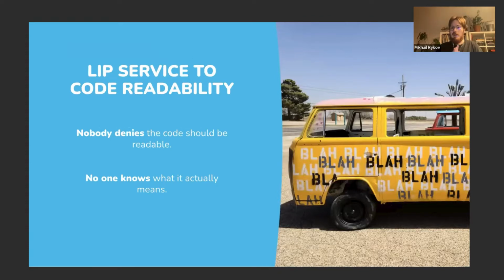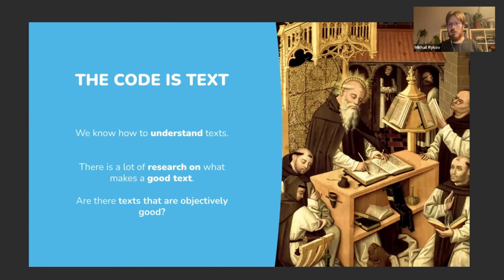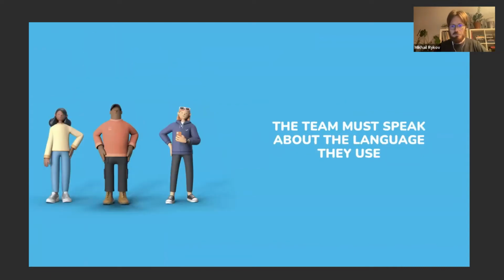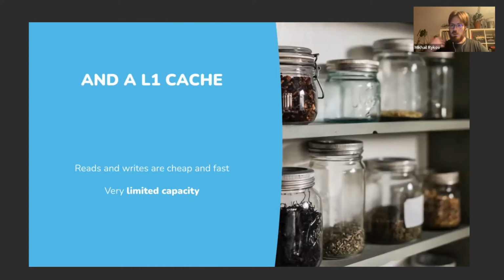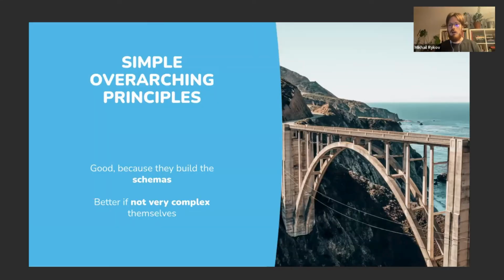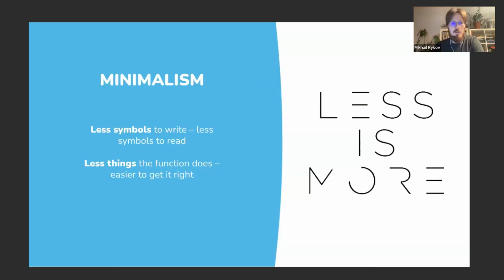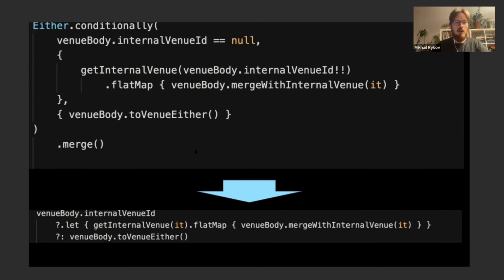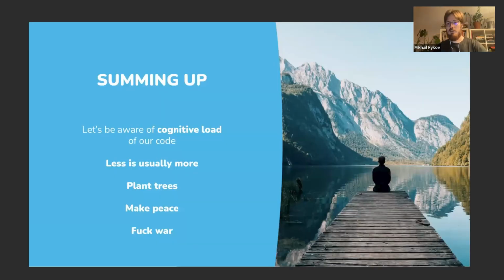Writing Readable Code — Mikhail Rykov, Software Engineer at Wolt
While readability is often considered a matter of taste, writing readable code is vital for every software developer. Can we speak about readability in absolute and objective terms? This talk gives it a try.

Interested to join our team?